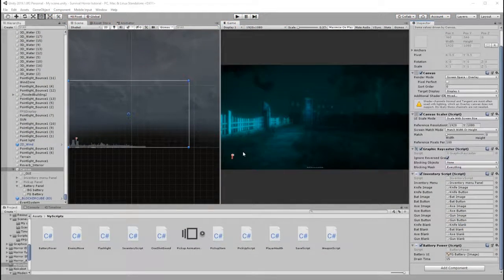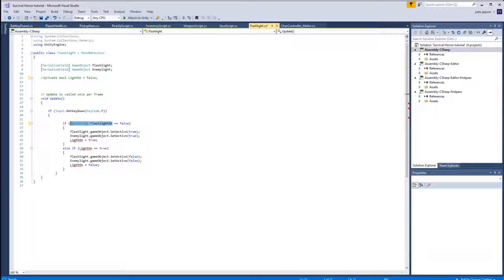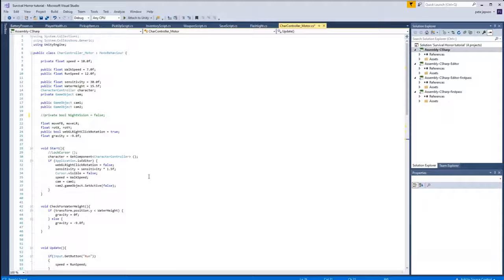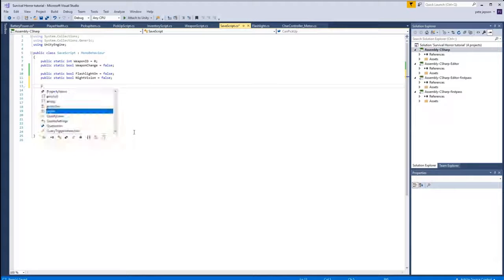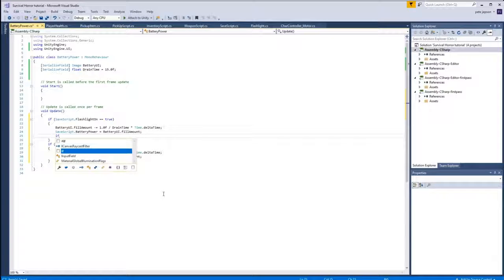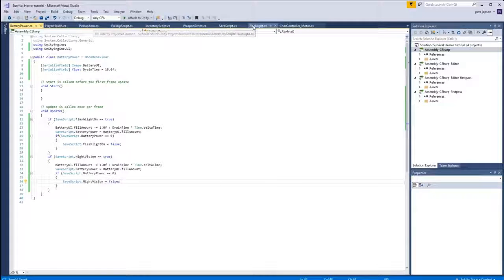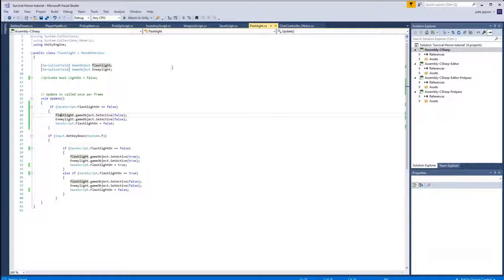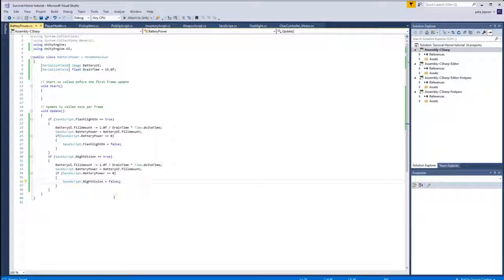14 Battery power